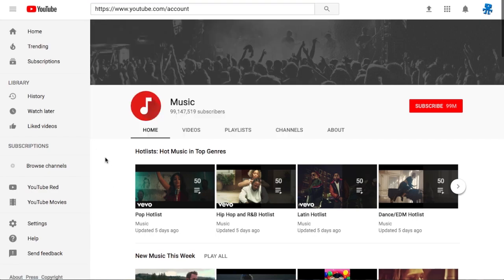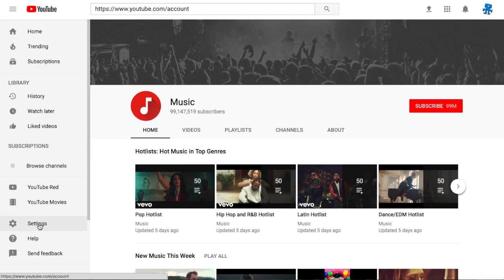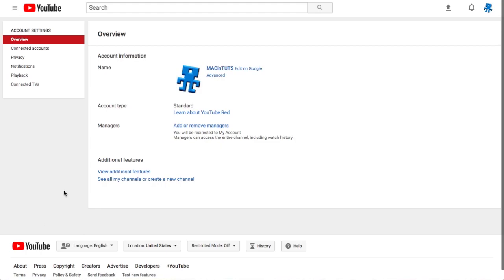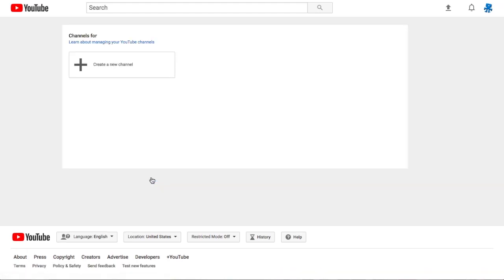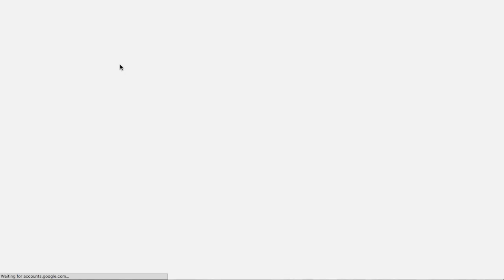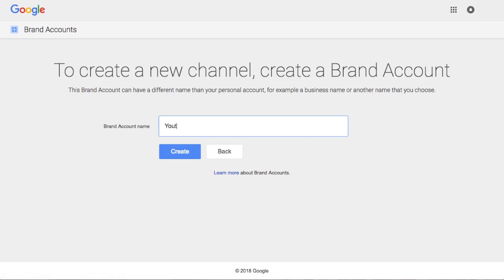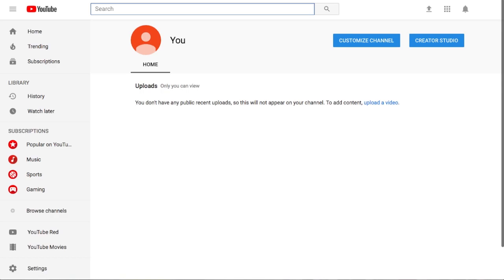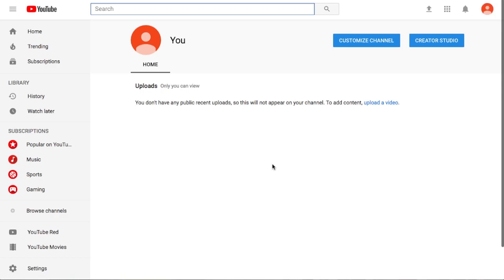How To Create A Second YouTube Channel Using The Same Account - 2018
In this video we'll learn hot to create a YouTube channel using the same account, username or email as our existing account.